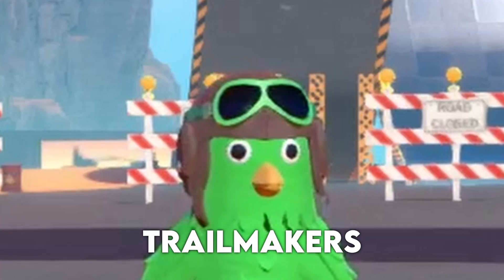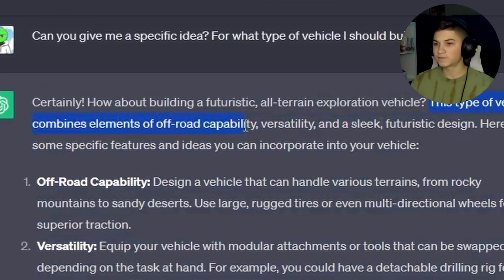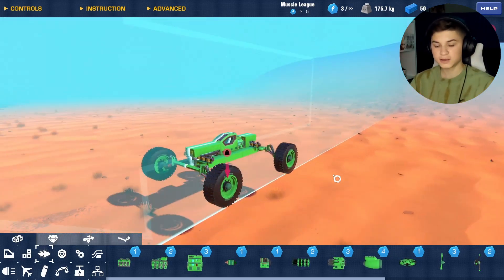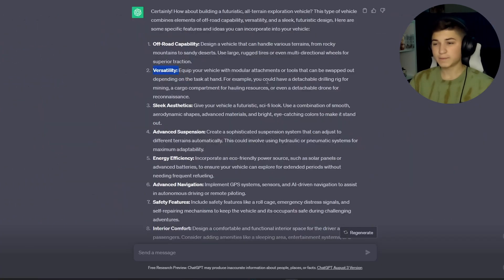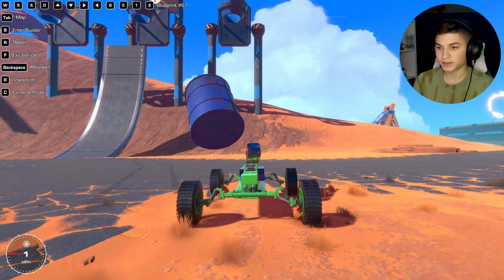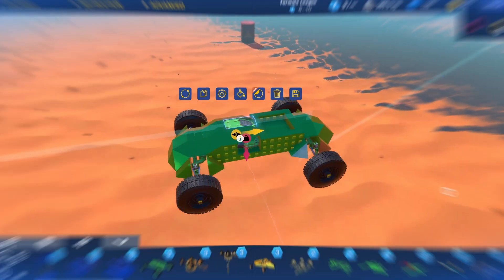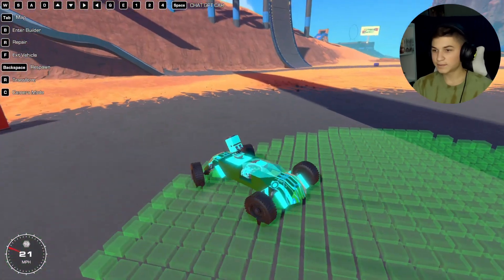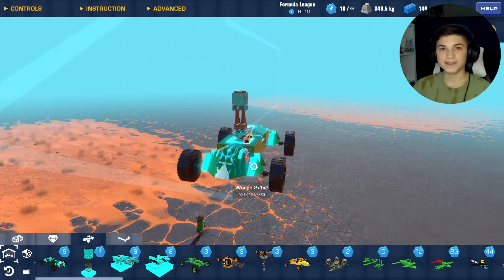Can ChatGPT lead me to Engineering GLORY!? | Trailmakers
In this video I tried building only what CHATGPT TELLS ME in TRAILMAKERS...

-Also chatgpt made the title ;)